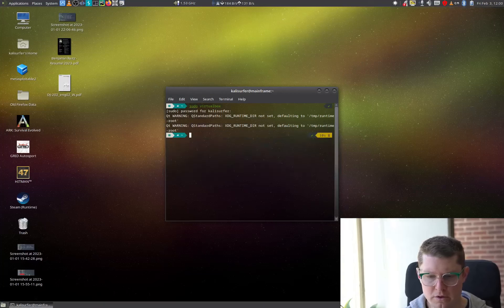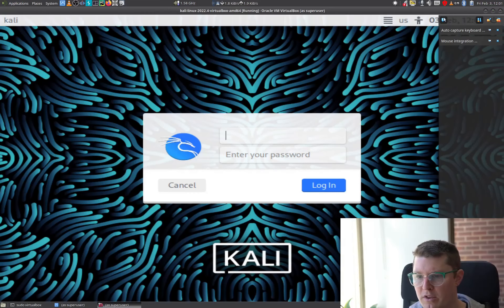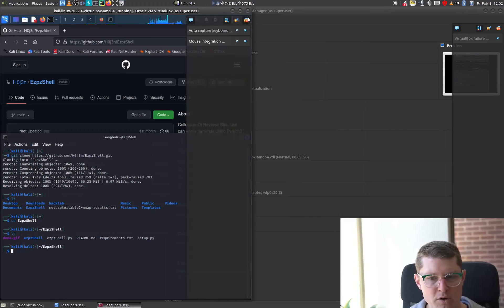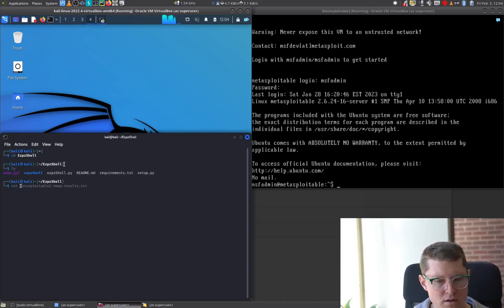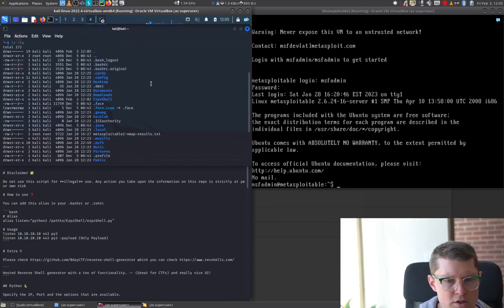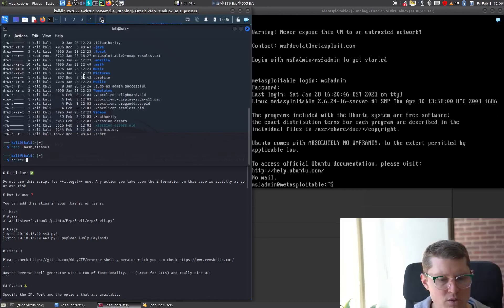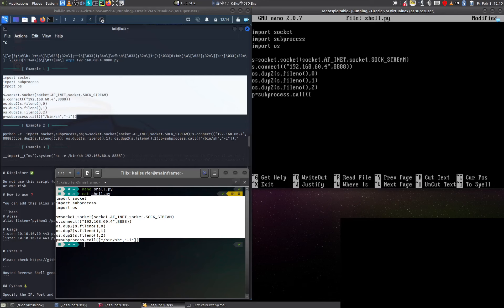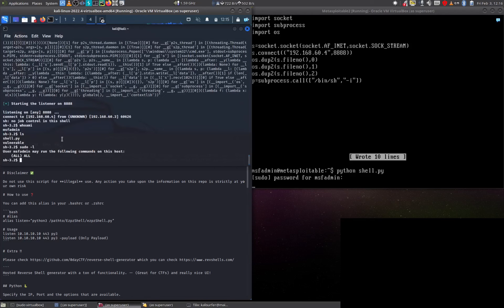EzpzShell: A Cool All-In-One Python Script That Simplifies Revshell Creation